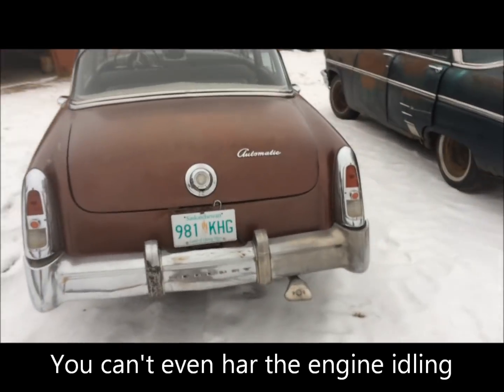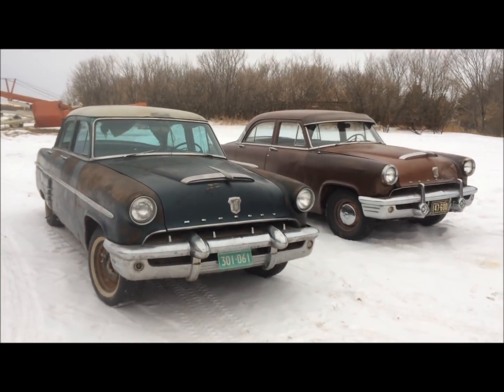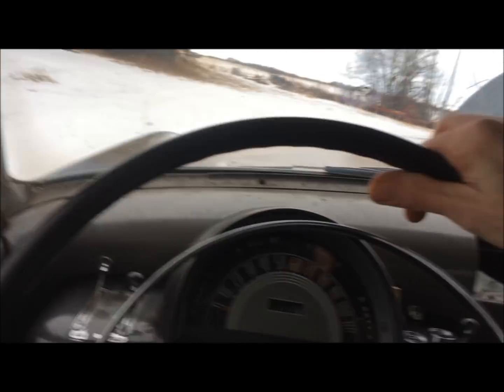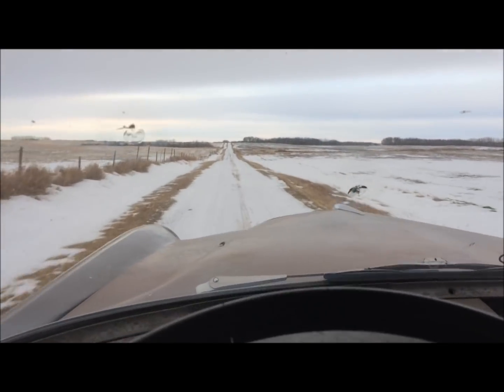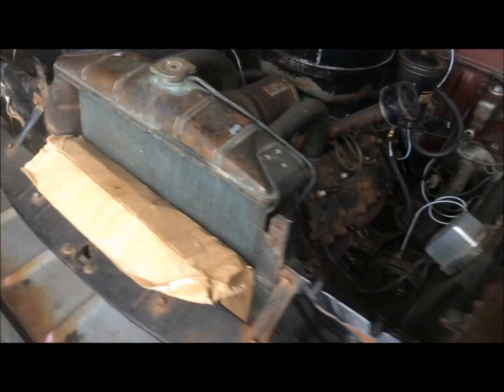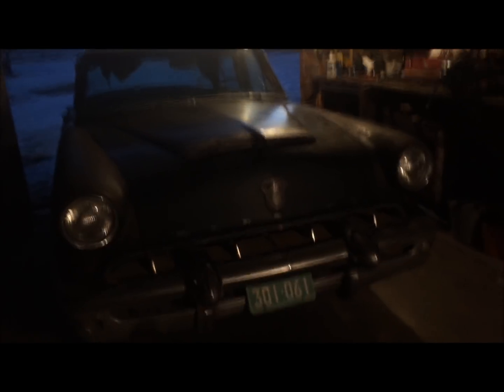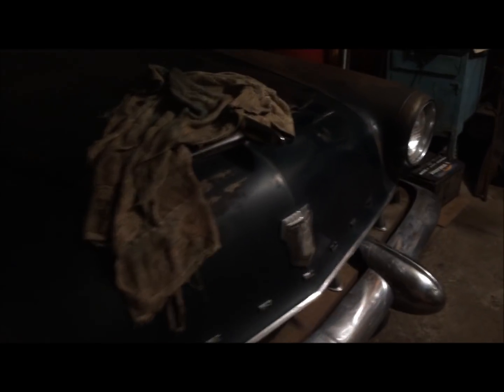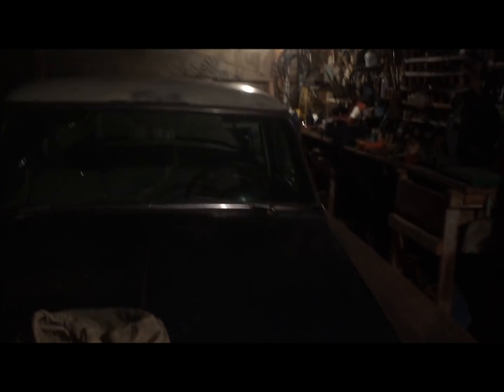Nice Pair of Mercs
Got the 52 and 53 Mercs together for some pictures and video today. Took a little drive in the 52 to warm up the engine.